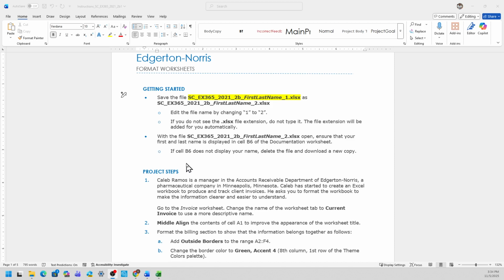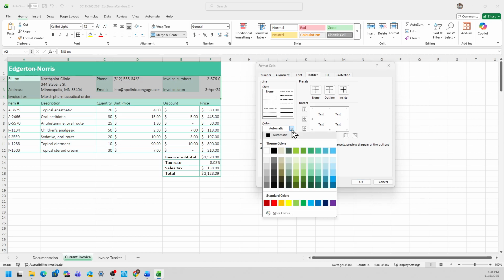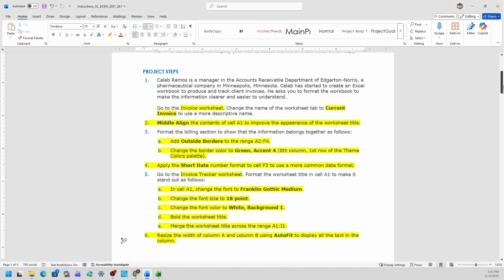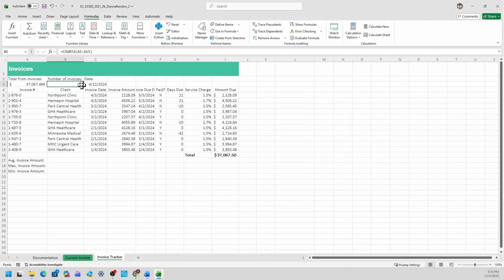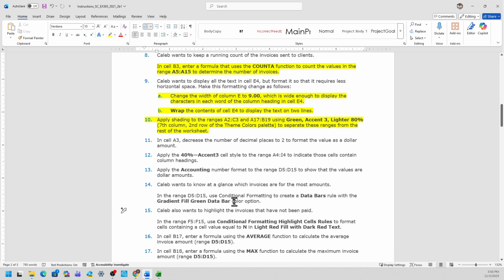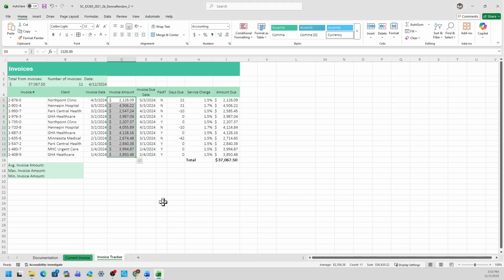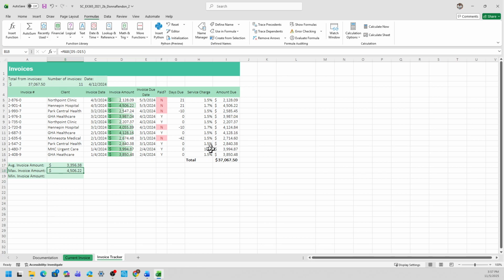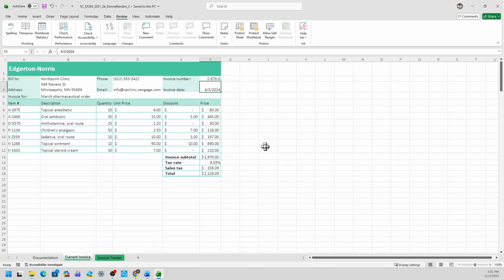Excel 365/2021 Module 2 Project 2b Edgerton Norris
Course Title: Survey of Computer Applications (CIS150)
The Shelley Cashman series Concepts and Office 365/2021
Technology for Success

In this lesson, you’ll learn to:
- use autofit to display all the text in the column
- use conditional formatting to highlight cell rules, and create data bars
- use formulas including average, min and max.

Company Name: Edgerton-Norris
Format Worksheets

Your start file name should be SC_EX365_2021_2b_FirstLastName_2.xlsx

The documentation worksheet (tab) should show your name as the author. Make sure that your first and last name is displayed in cell B6.

Reference

(Cable/Campbell/Ciampa/Clemens/Freund/Hooper/Monk/Sebok/Ruffolo/Starks/Vermaat/Hoisington, 2023). Technology for Success and The Shelly Cashman Series® Microsoft® 365® & Office® 2021. Cengage.